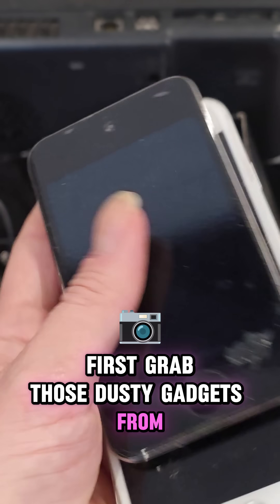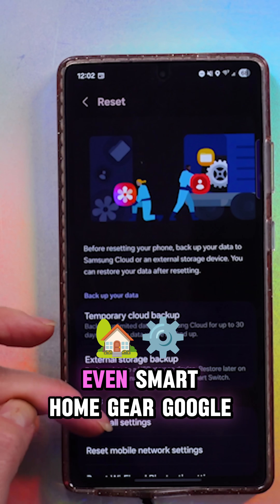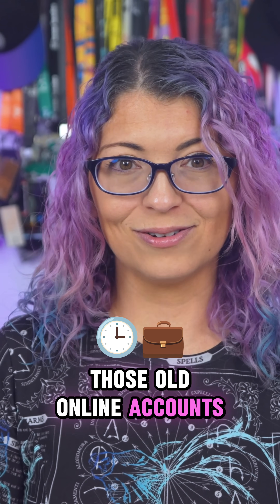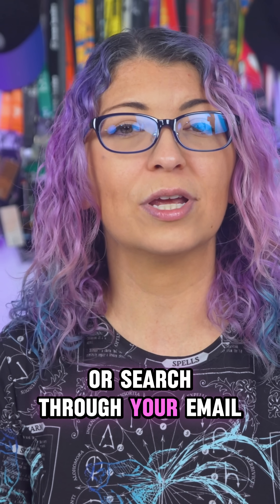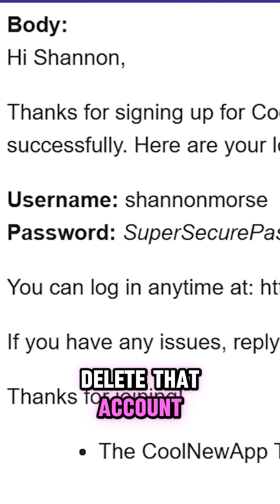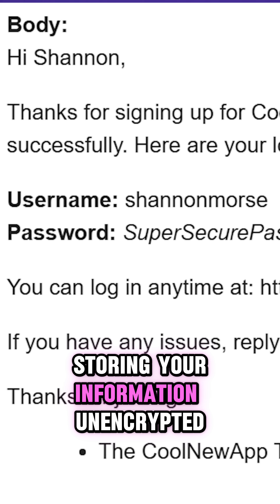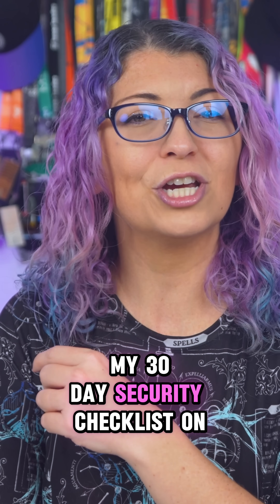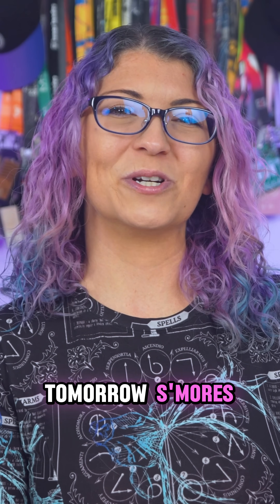BEFORE YOU RESELL OR DONATE OLD PHONES... WATCH THIS! | Day 02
Ever get a weird message from an account you *forgot existed*? 👀
Yeah… same. My old Skype account got hacked after 10 years because I never deleted it.
Turns out, inactive doesn’t mean invisible. 🧟‍♀️
In **Day 2 of my 30-Day Security Challenge**, I’ll show you how to:

✅ Factory reset your old devices the *right way*
✅ Delete forgotten accounts
✅ Keep your data safe when recycling or donating tech